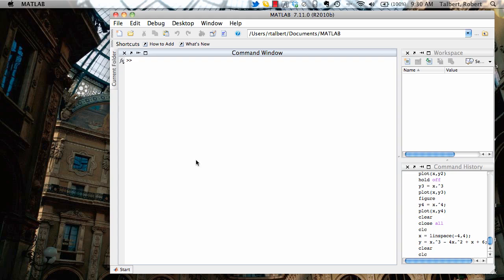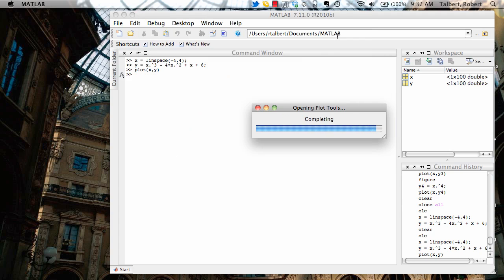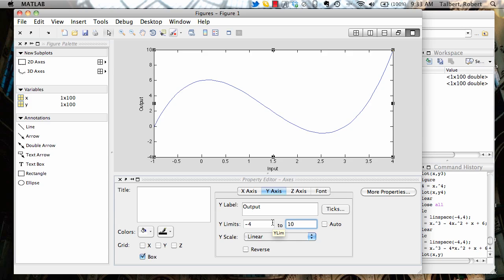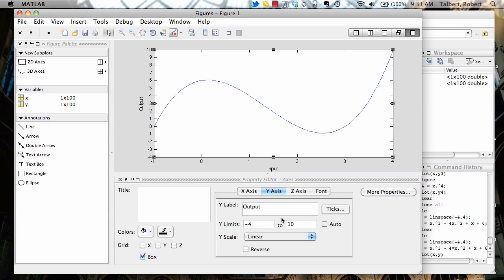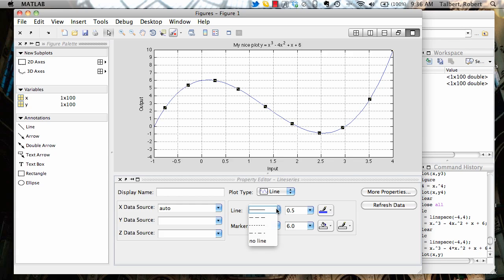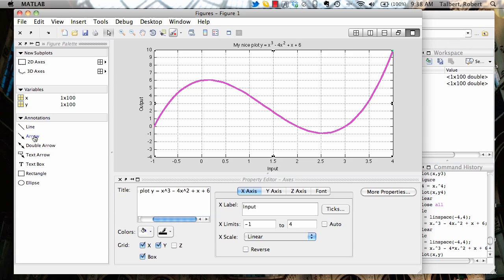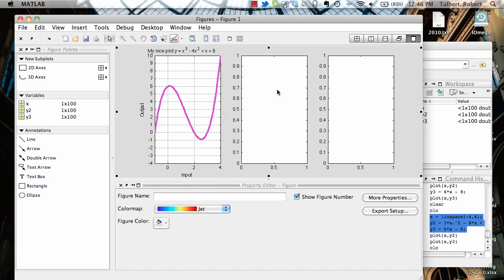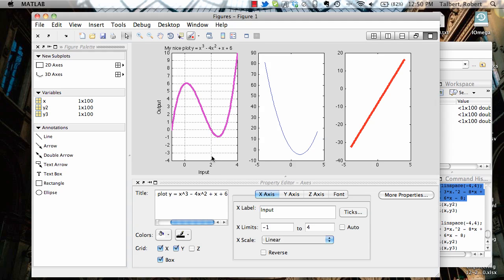The Plot Tools Window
Screencast on the Plot Tools window in MATLAB and using the various capabilities for changing the characteristics of graphs. We also cover how to make subplots through the Plot Tools Window and how to export a figure to a graphics file.